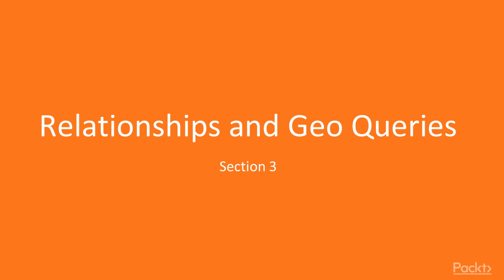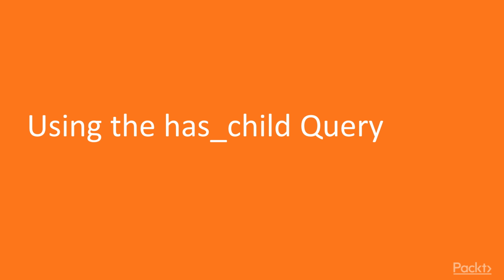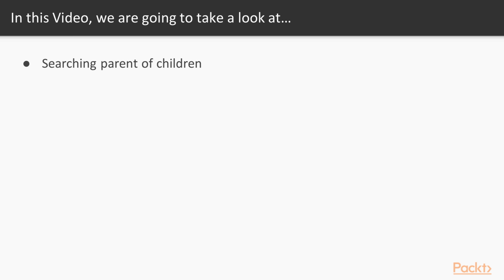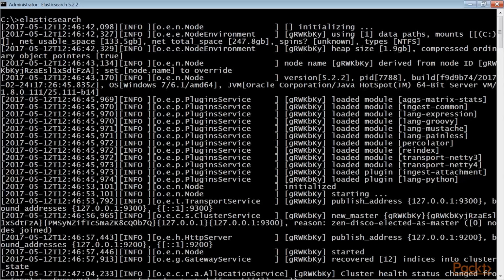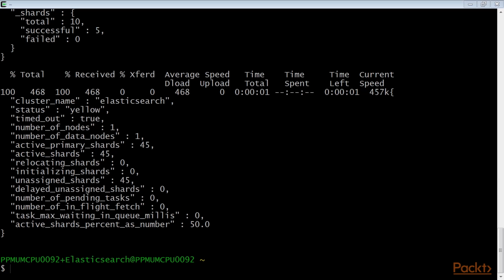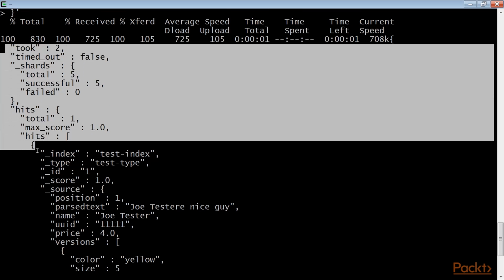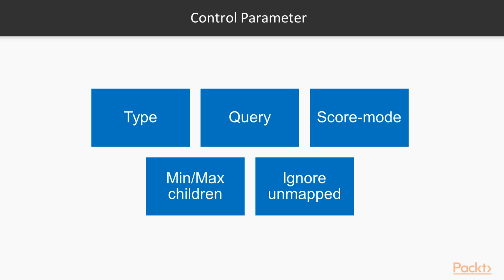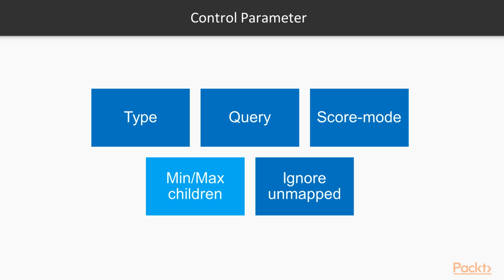Elasticsearch 5.x Soln–Master Elasticsearch Operatn : Relationships and Geo Queries | packtpub.com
This section talks about queries that work on related document (child/parent, nested) and geolocated fields.
• Using the has_child Query
• Using the has_parent Query
• Using the geo_bounding_box Query
• Using the geo_polygon Query
• Using the geo_distance Query